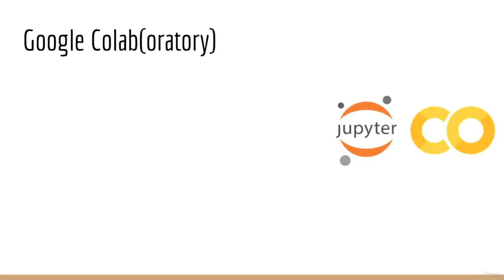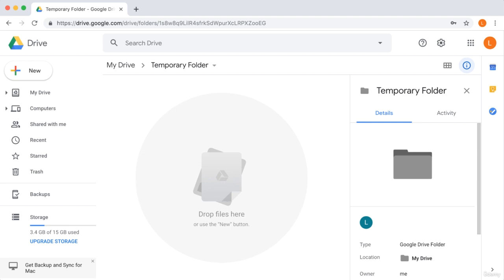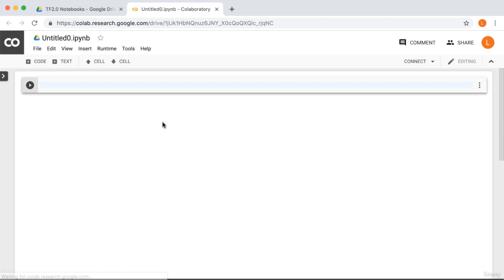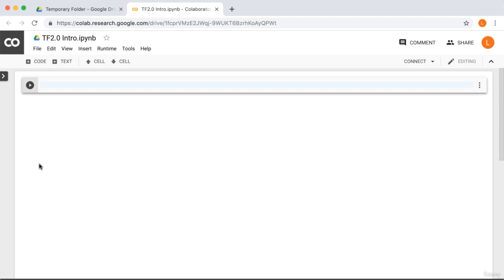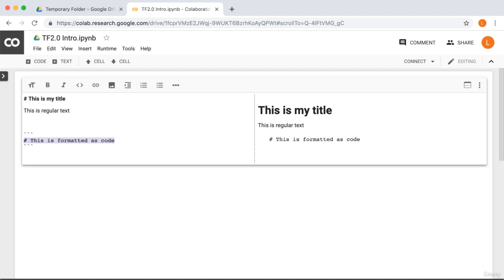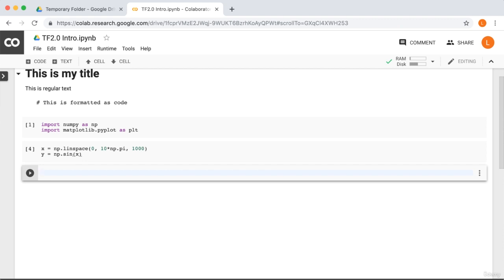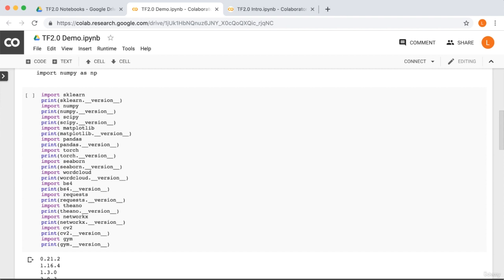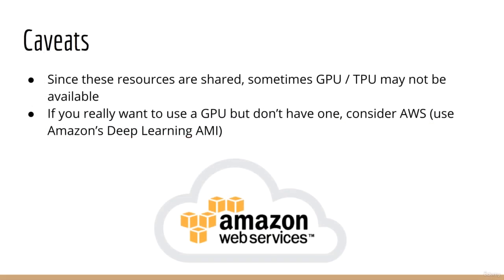4. Intro to Google Colab, how to use a GPU or TPU for free